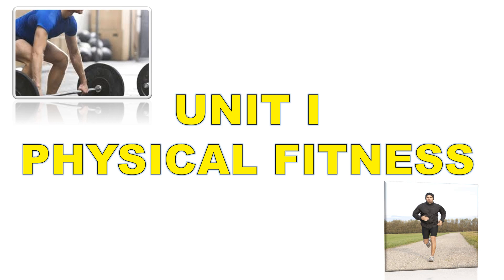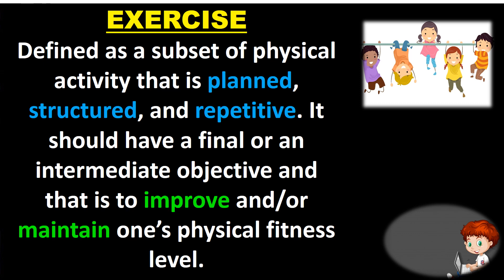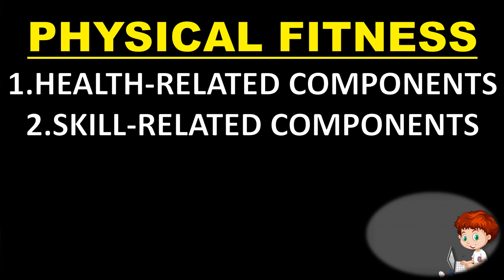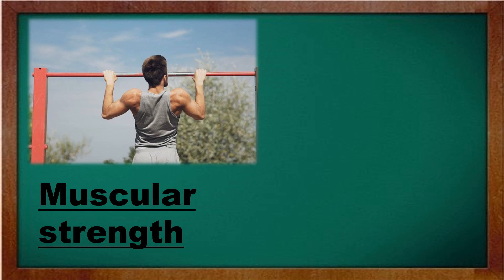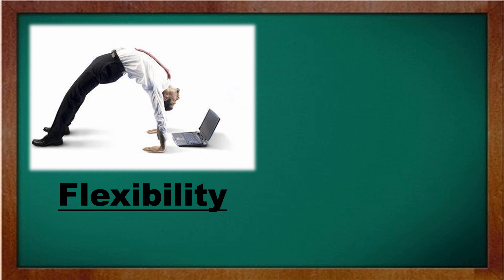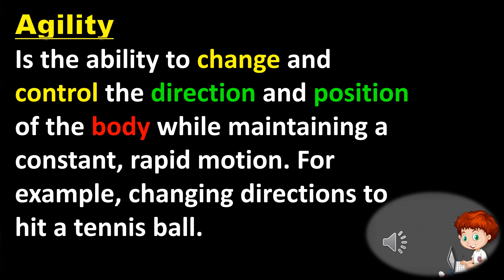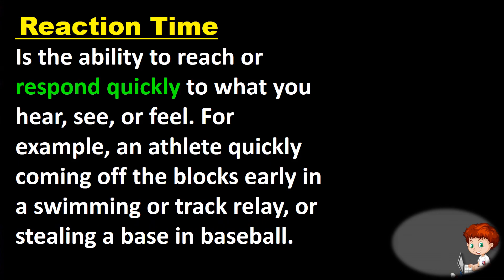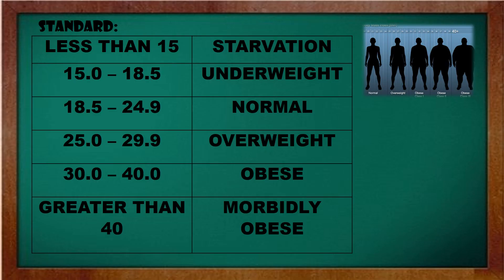1st Quarter Physical Education G7